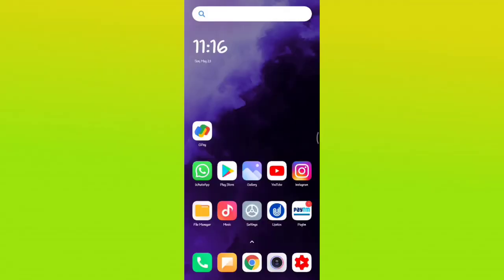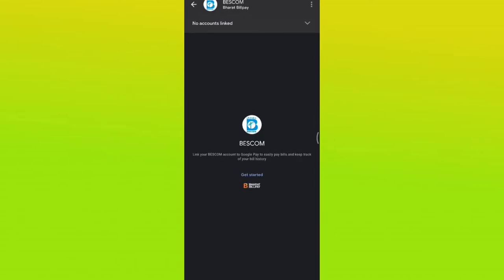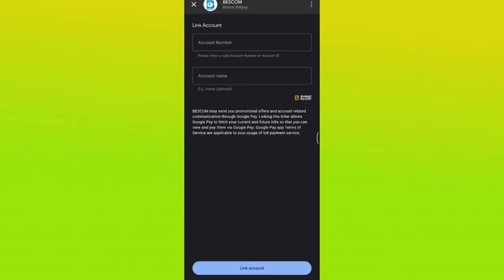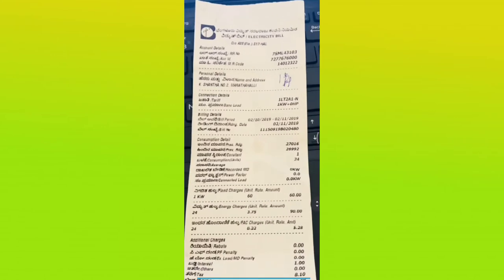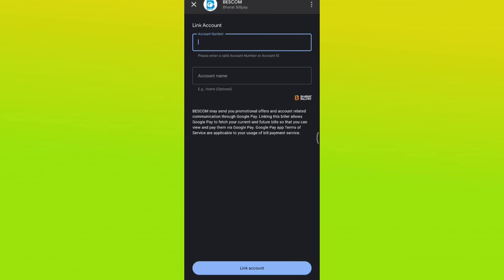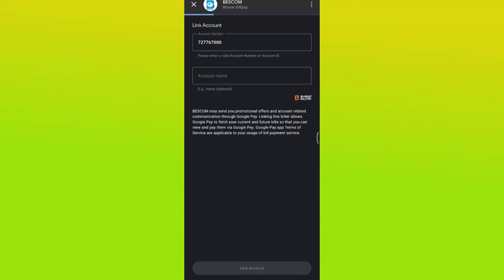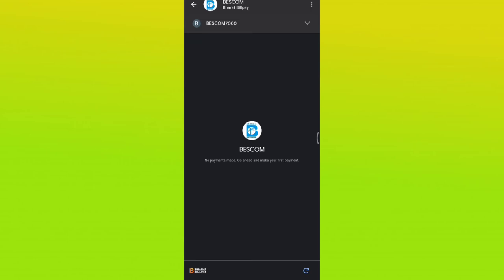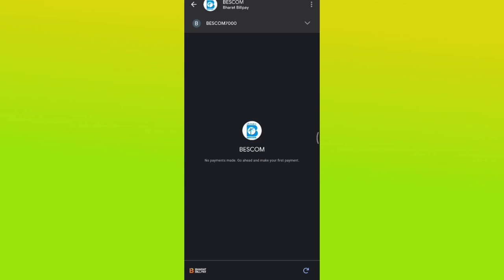How To Pay BESCOM Electricity Bill Online | Google Pay, PhonePe, Paytm | Account ID | Kannada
In this video, I have shown you how you can pay the Bescom electricity bill online. I have given a tutorial on Google pay. But you can also use phonepe, Paytm, or any other payment apps. I have explained the topic in Kannada.
To pay your BESCOM current bill you need to have an account ID. This will be in your electricity bill below the RR Number.
Sometimes you see Consumer number instead of account id. You can also use the 7 digit consumer number to pay bills. Use consumer ID only if you cant find the account id in the electric bill.
Follow the exact procedure which I have given in the video step by step. I hope after watching this video you will be able to pay your Bescom bill online.

Mini Tripod
Wired Earphone
Points Covered-
how to pay electric bill online
how to pay bescom electric bill
pay bescom electric bill in google pay
pay bescom electric bill in phonepe
pay bescom electric bill in paytm
how to pay bbmp electric bill
bbmp electric bill
how to pay current bill online
pay electric bill in kannada
pay current bill in kannada
bscom
bescom bill payment